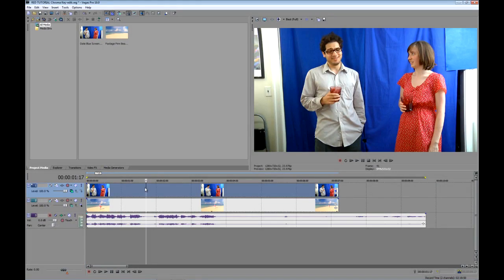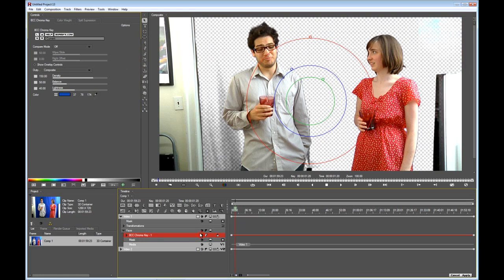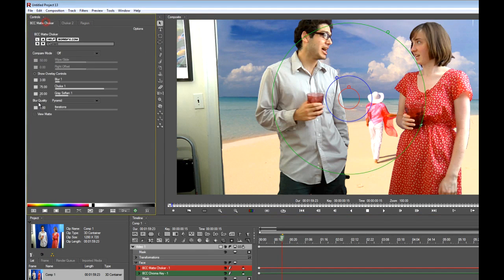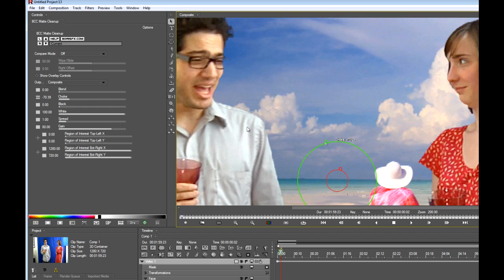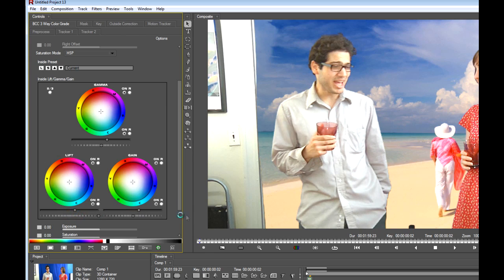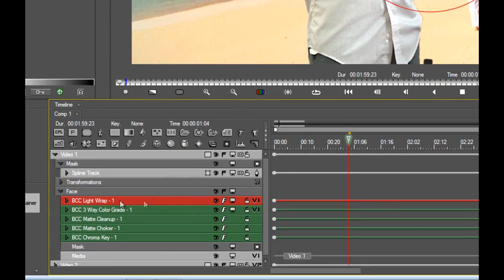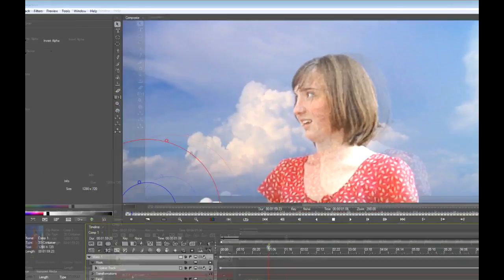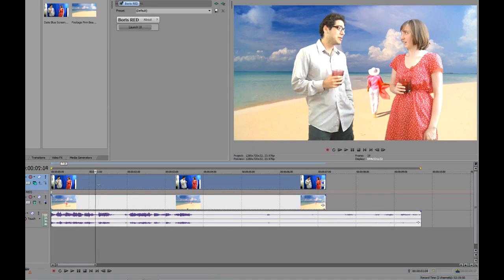06. Chroma Key Effect with Boris RED and Sony Vegas Pro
Join Paul Ezzy, frequent COW Boris FX tutorial author, to learn how to do a chroma key effect using Boris RED 5 in Sony Vegas Pro 10.